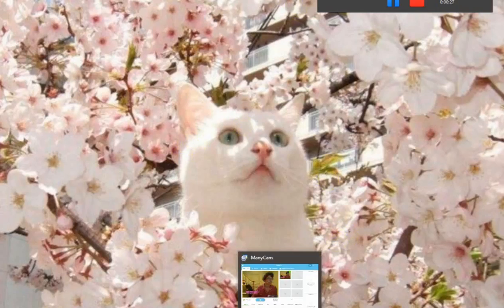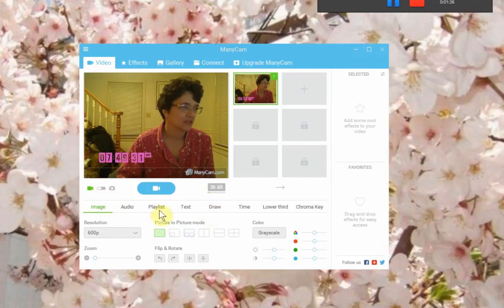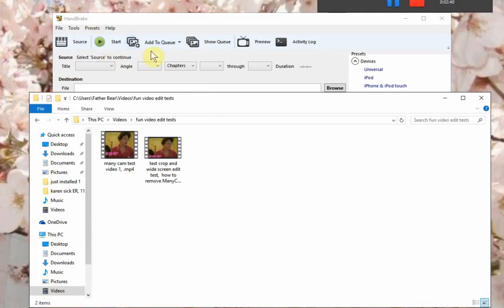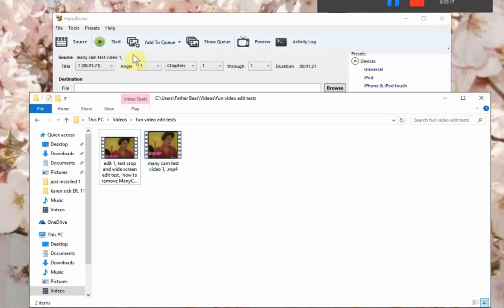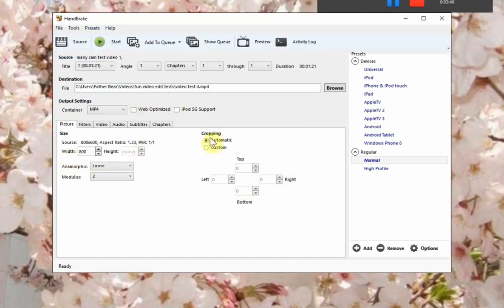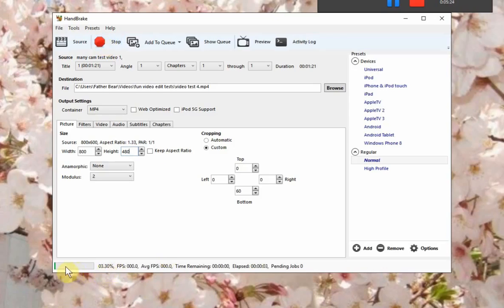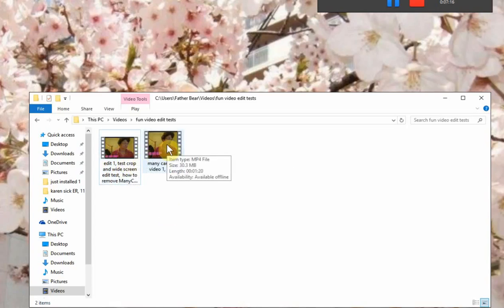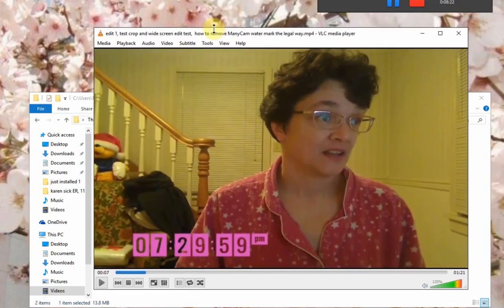Handbrake Video Editor: cropping Manycam water mark out of the video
cropping Manycam water mark, out of the video and then making it wide screen , using Handbrake video editor .
the reason i did this little how too video is that some people crack/hack a program just to get rid of a watermark thats in their finished webcam recording. so i just showed you people how to remove a water mark out of a webcam video recording, by a method called video cropping, using "HandBrake".

the link to handbrake is below. as well as the Manycam